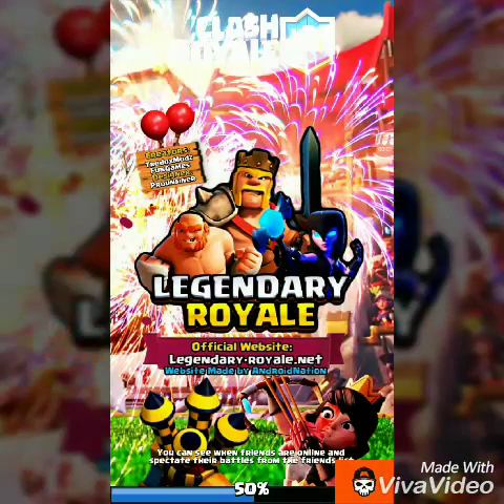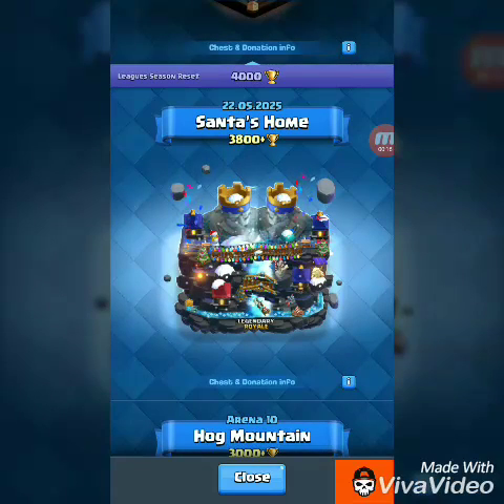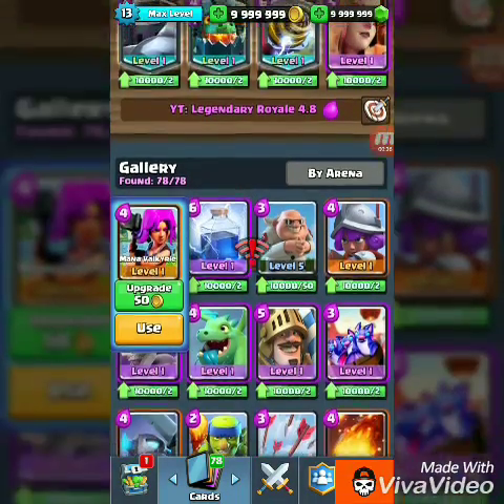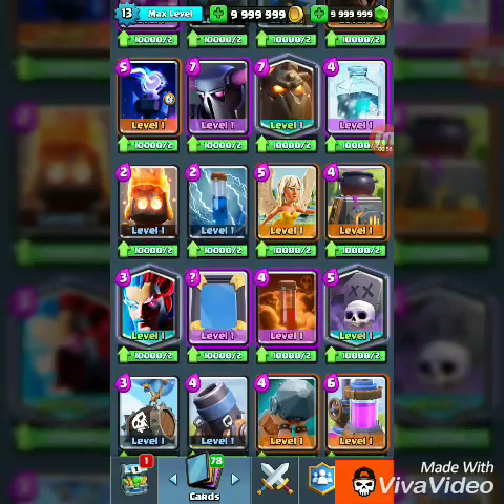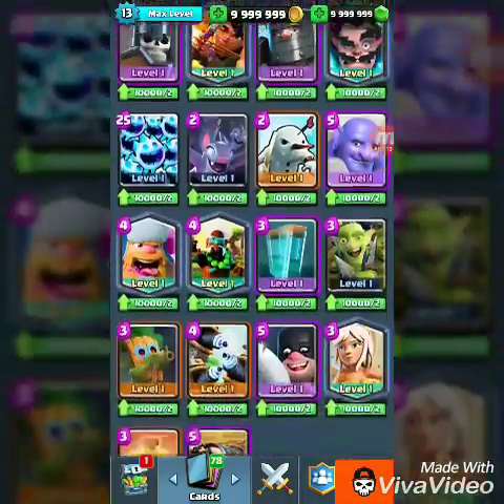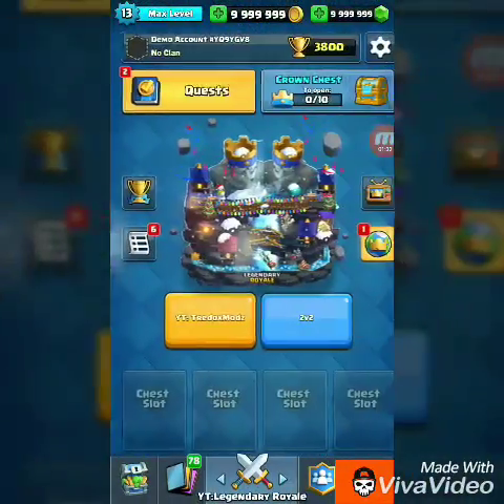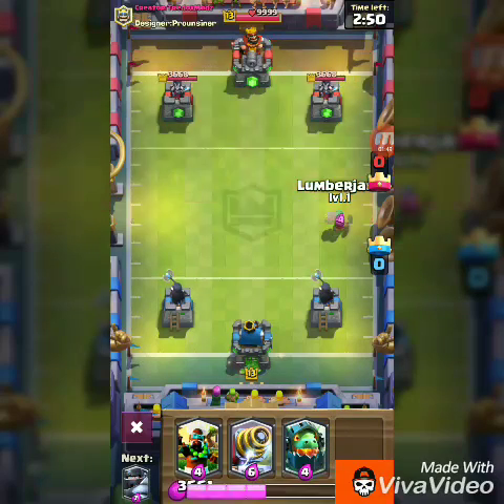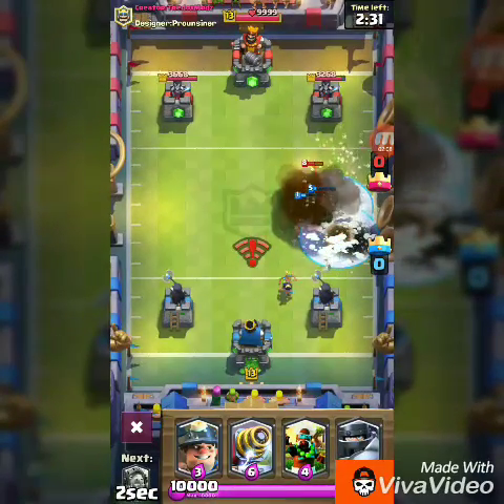New Clash Royale Private Server with Royal Ghost[link in description]